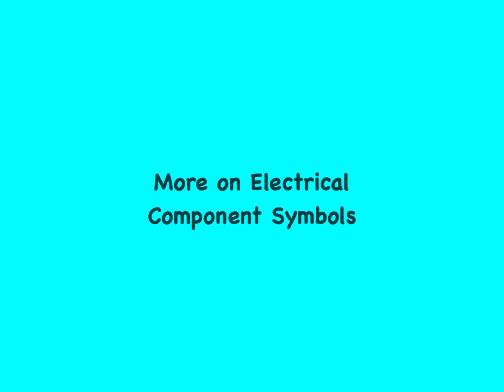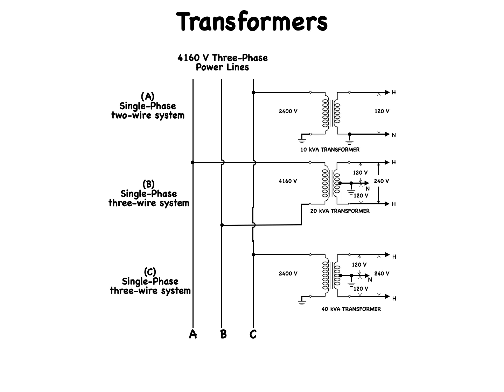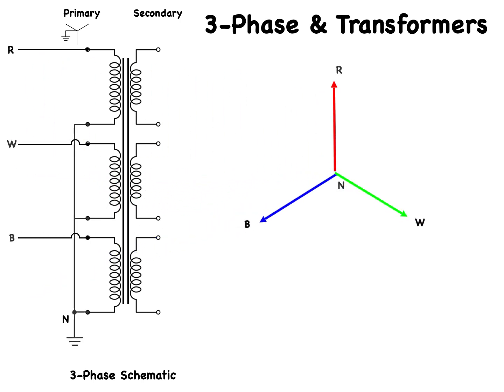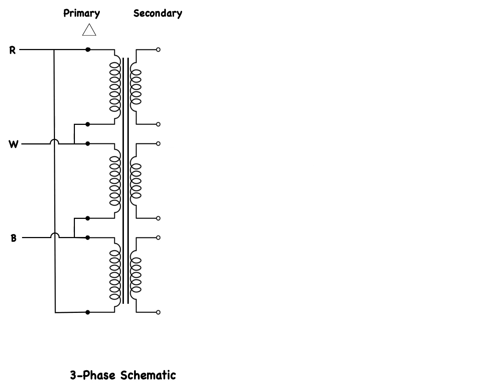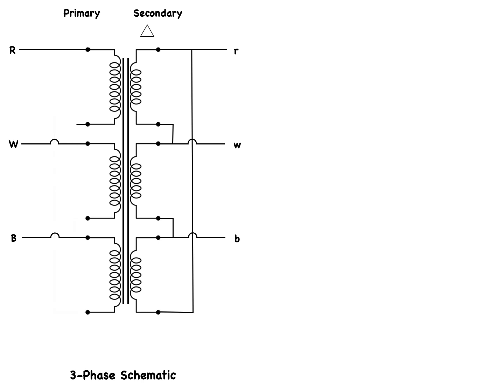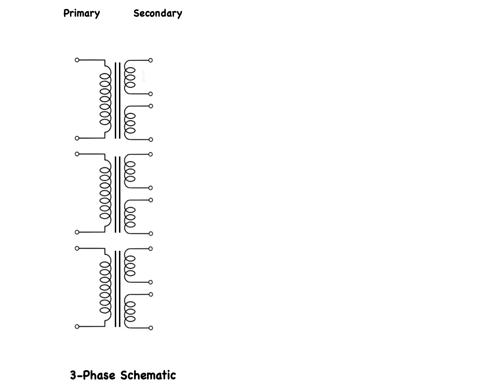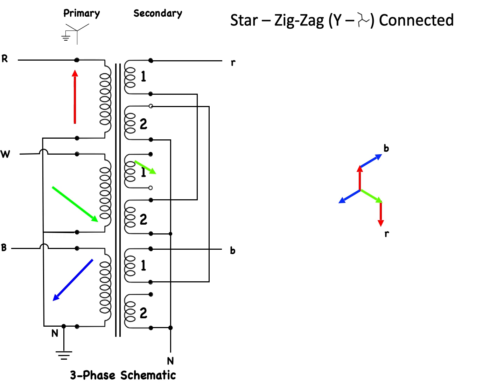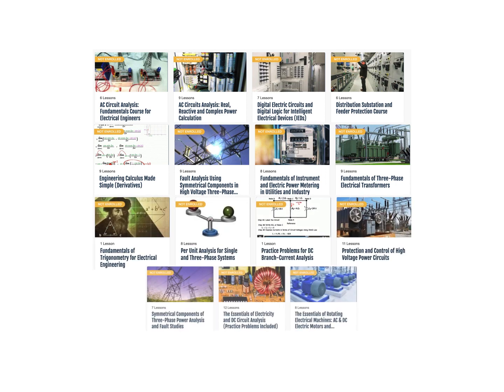How to read Electrical Wiring Diagrams Series (4 of 8)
This is the fourth in a series of videos that will introduce the student to electrical wiring diagrams. In these videos, I show you exactly how to use interpret drawings and how to use them. In the way of a thank you, for your interest, I’m making available: